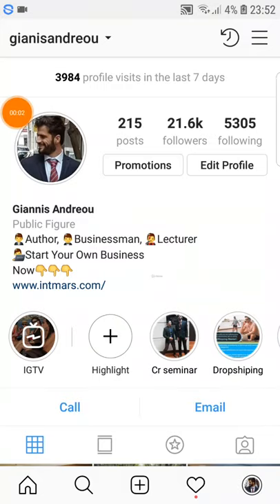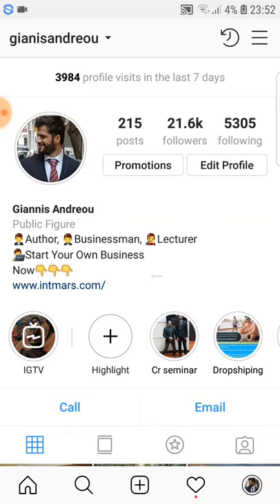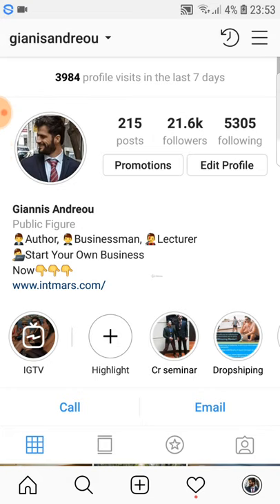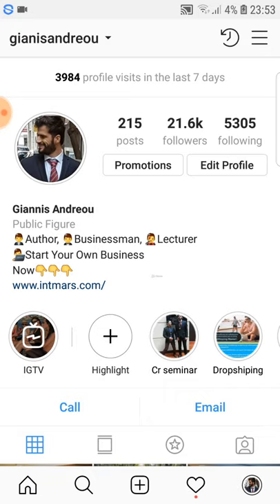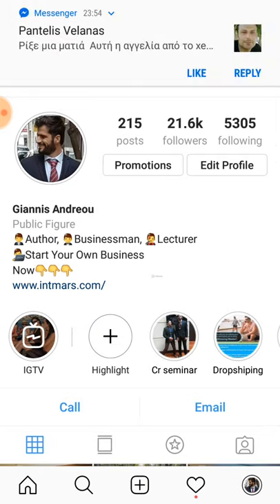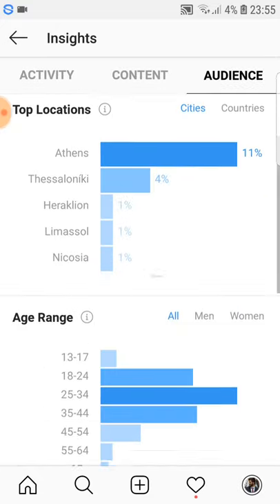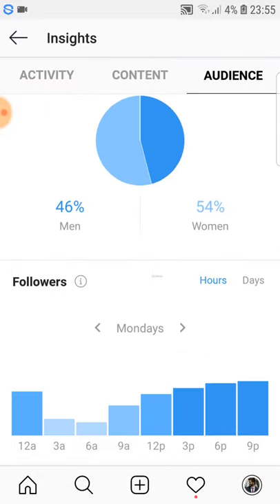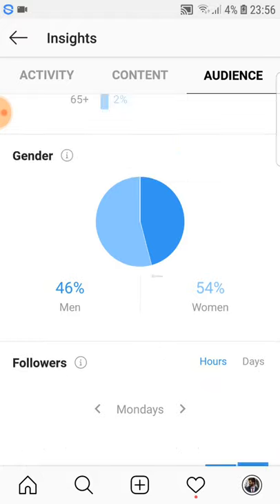Instagram The Best Time To Post On Instagram